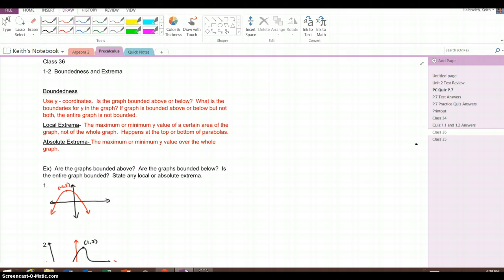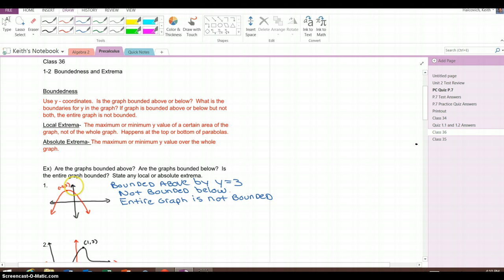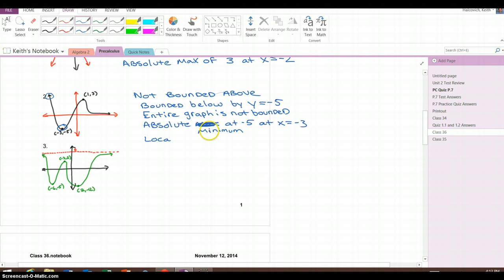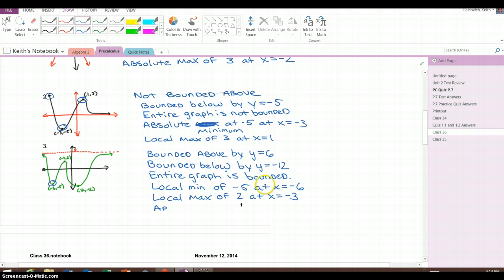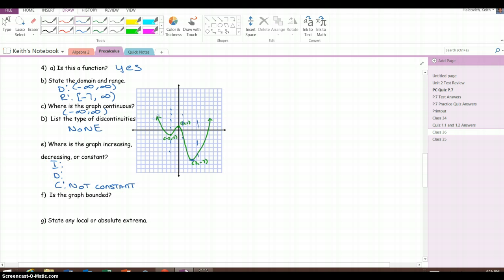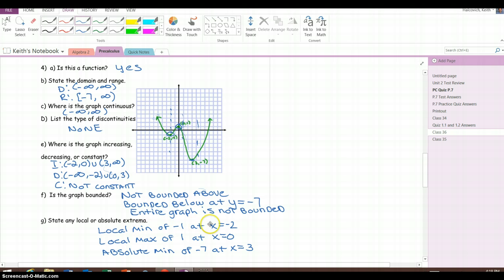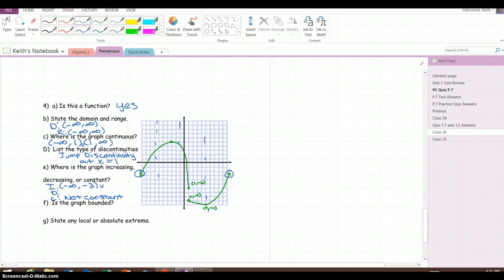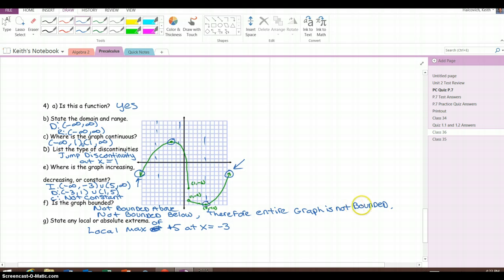Boundedness and Extrema Video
Boundedness and Extrema